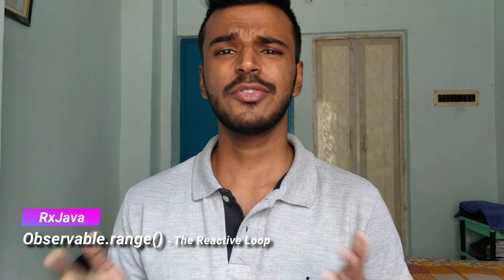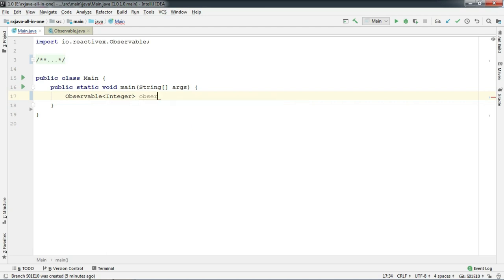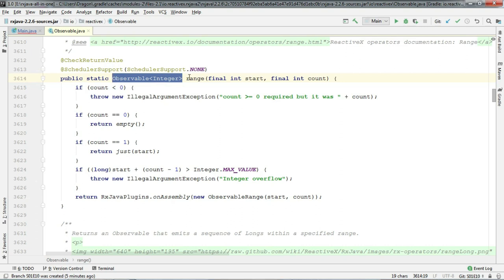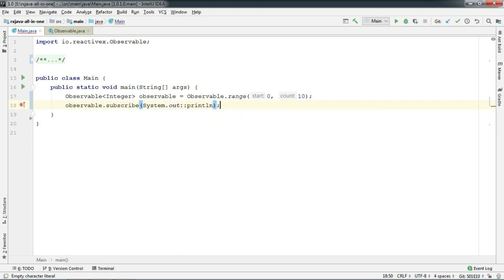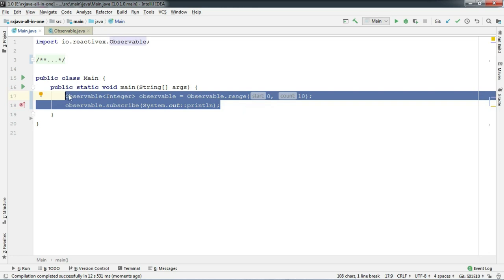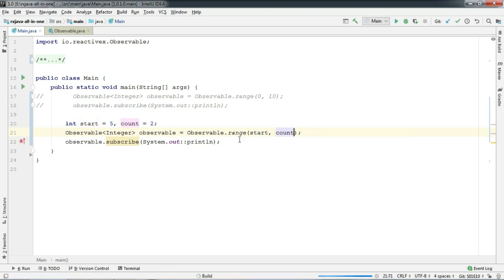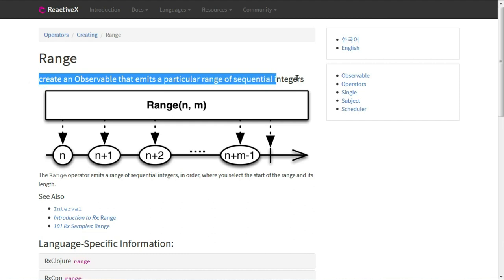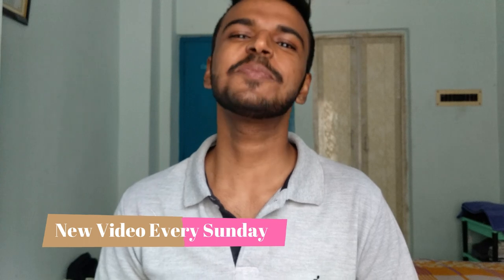#10 RxJava - Observable.range - The Reactive Loop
Namaste everyone, in this video we've created Observables using a very useful factory method called Observable.range().

Previous Video 👇🏾
#9 RxJava - Empty vs  Never Observable